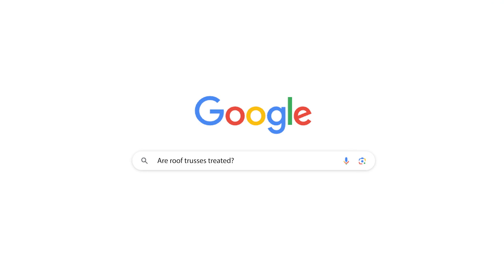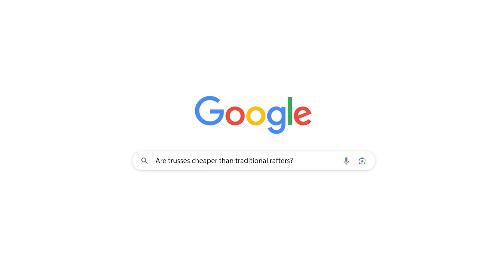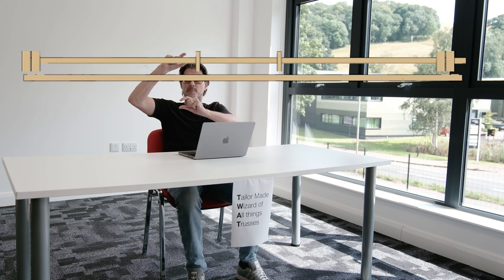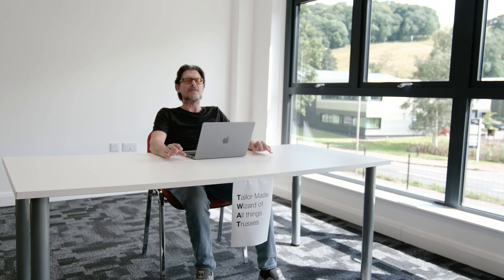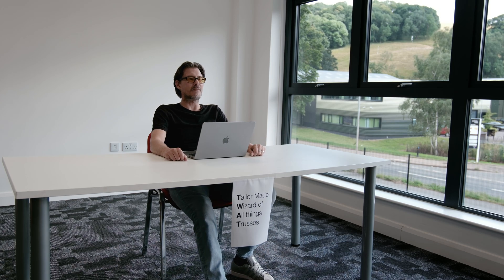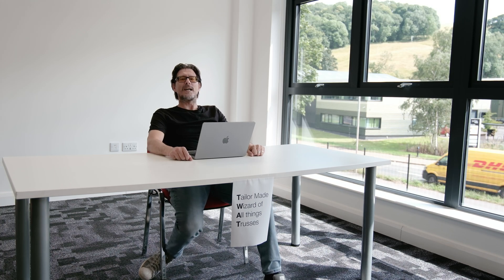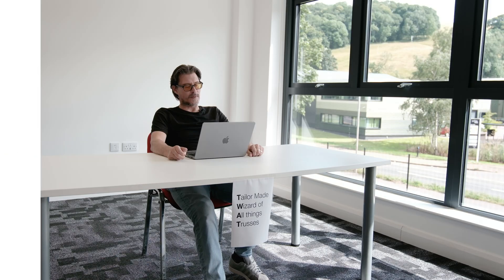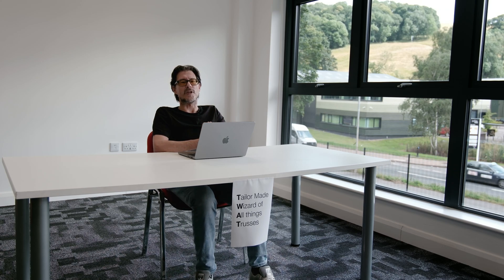Truss & Joist Expert Answers Your Questions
We've scoured the internet (and our own emails) to answer some of the most common roof truss & posi-joist questions. Let us know if you've got any more!